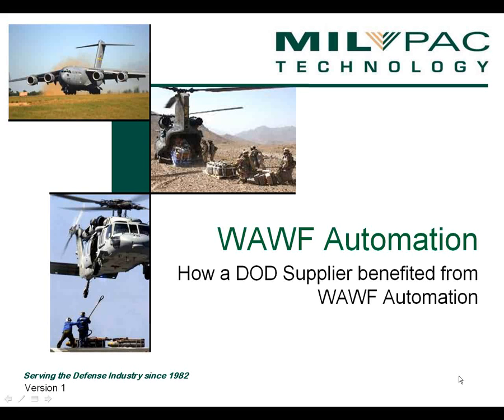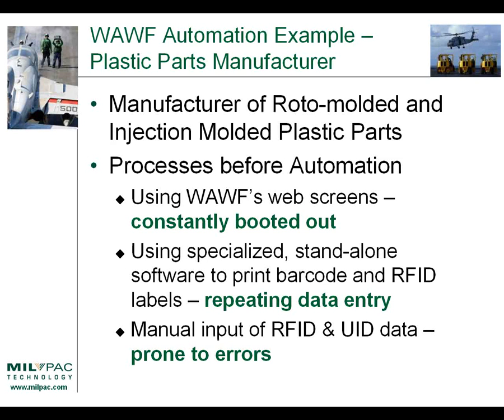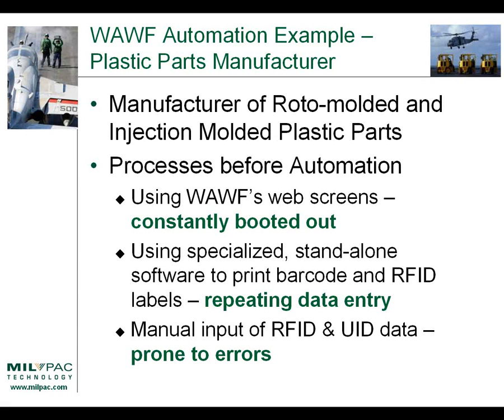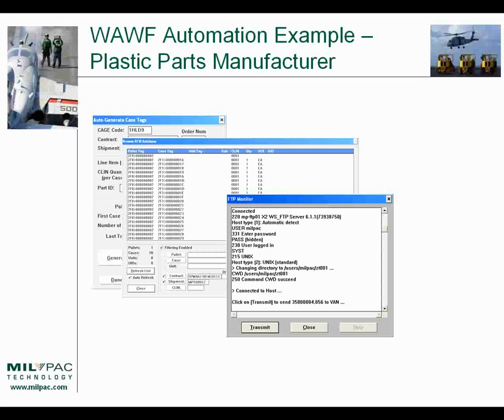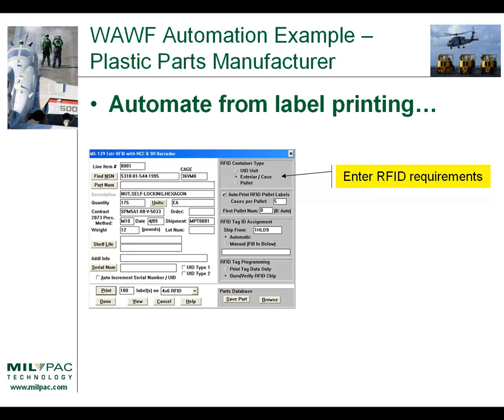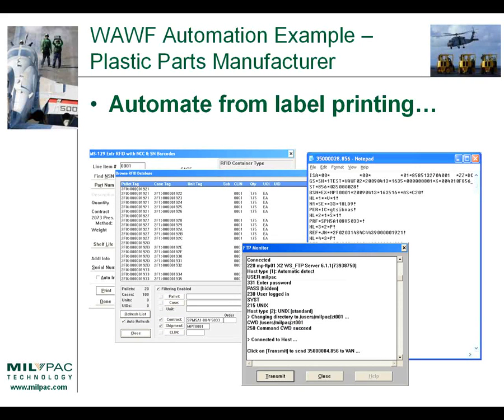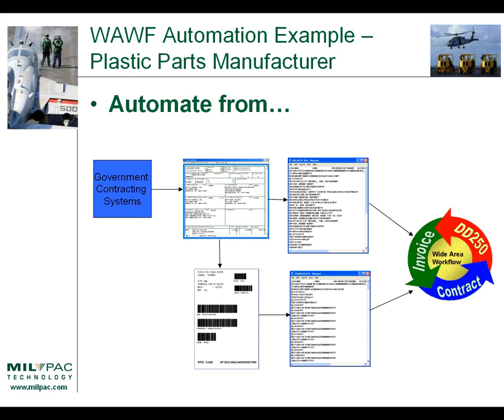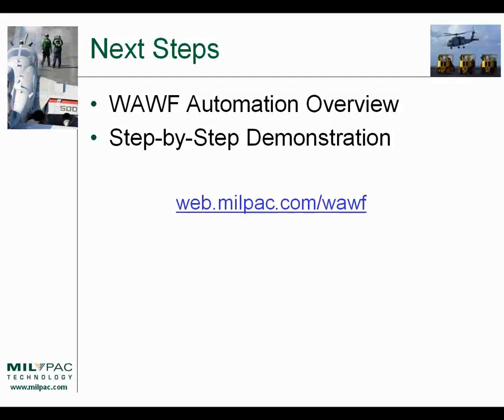Automating WAWF Case Study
They automated submission of Receiving Report with UID, printing of RFID container labels, and submission of pack data with RFID and UID. The result is a smooth, efficient process!